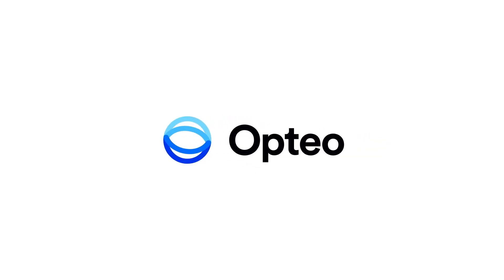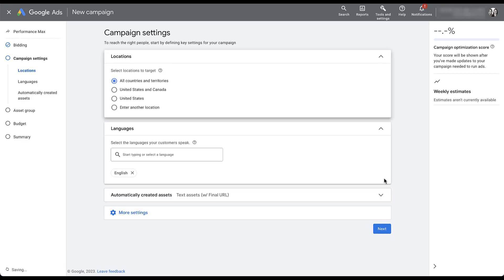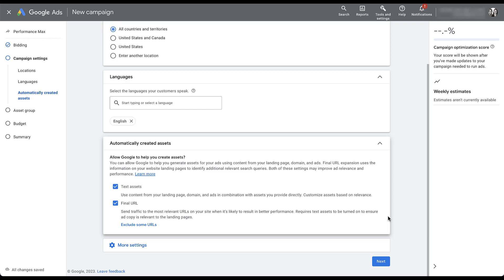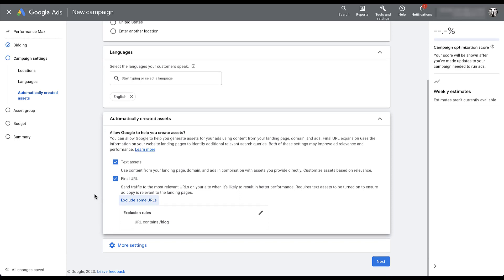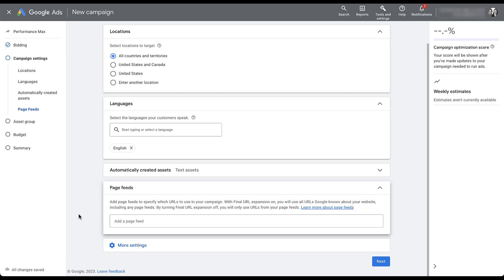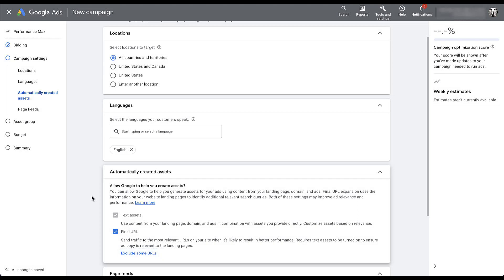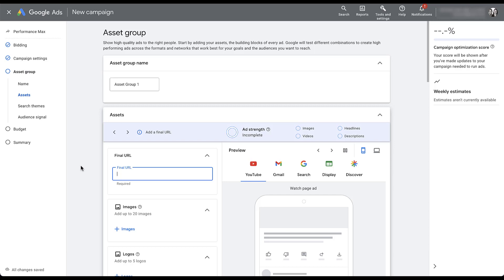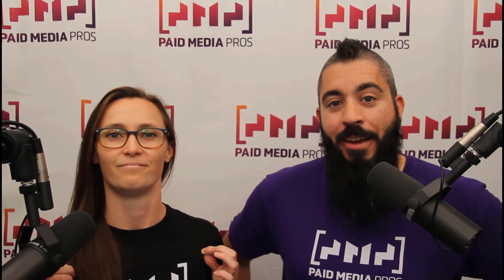Google Ads Performance Max URL Controls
Performance Max campaigns are only getting more prominent in the Google playbook. While they used to be a black box, Google has slowly been giving some control over them. One way you can control your PMAX campaigns is with the URLs you allow it to use. In this video, we'll cover the 4 main approaches you can take to run your Performance Max campaigns from full automation to full control.

1:31 - Start of Building a New Performance Max Campaigns
2:11 - Full Automation: Google Has All Control
3:48 - Partial Automation: Excluding URLs from Performance Max Campaigns
5:22 - Partial Control: Supplying Page Feeds for Targeting or Exclusions
7:35 - Full Control: How to Leverage Only Single Pages for Performance Max Asset Groups